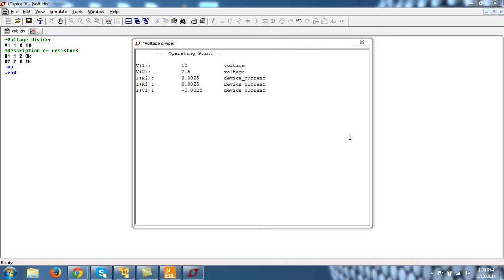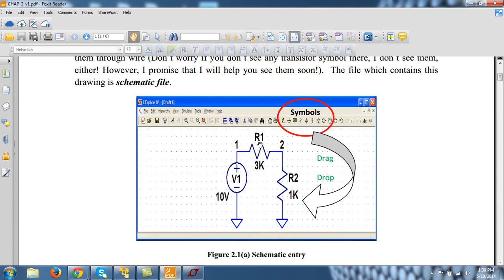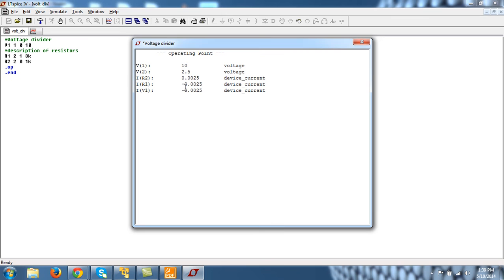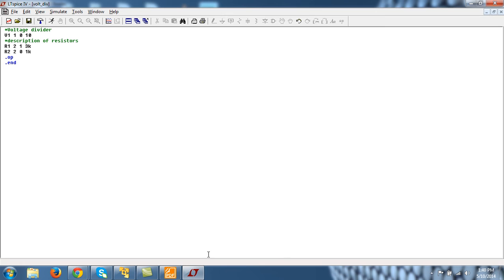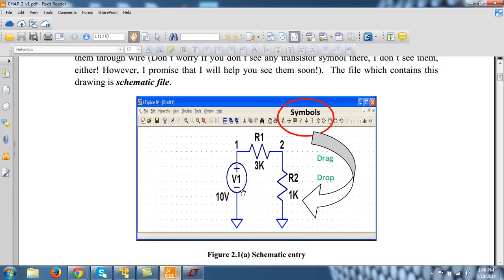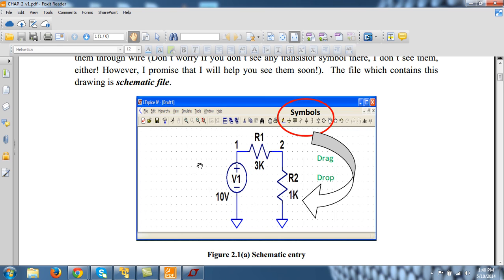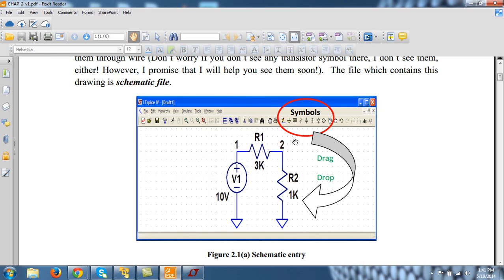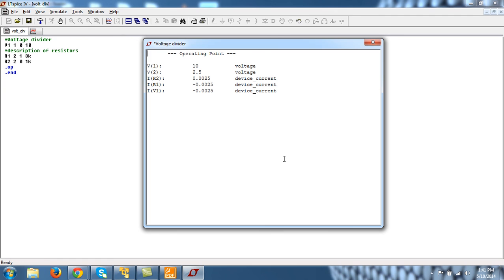LTspice Netlist Video -3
operating point analysis 3